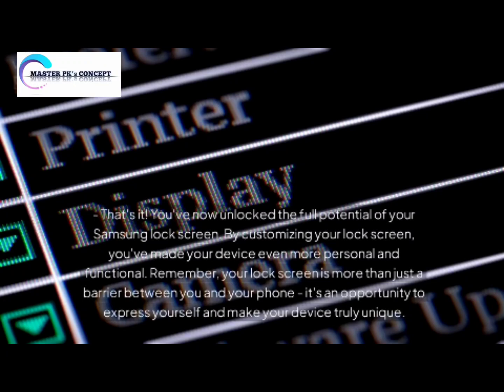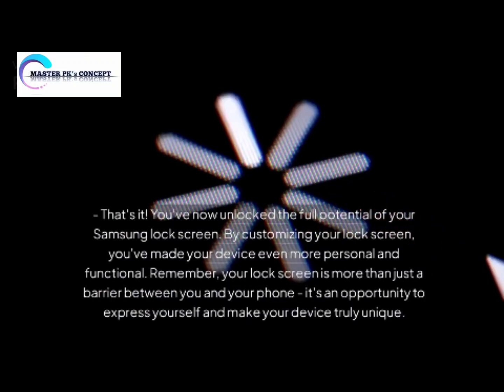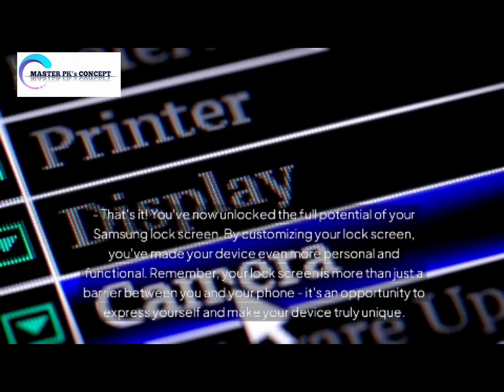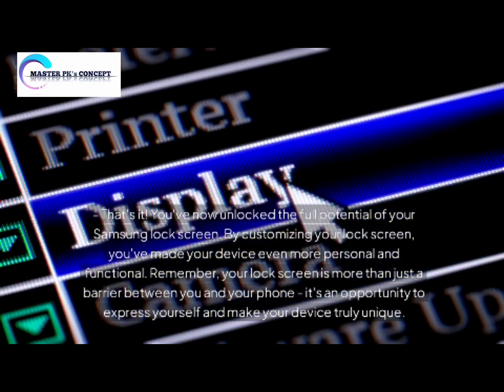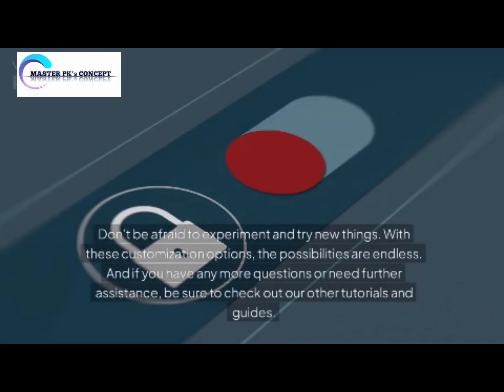Unlock the Full Potential of Your Samsung Lock Screen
Take control of your Samsung lock screen and make it truly unique! In this step-by-step tutorial, we'll show you how to customize your lock screen with ease. Learn how to change your wallpaper, add widgets and shortcuts, and explore advanced features like smart lock and always-on display. By the end of this video, you'll be able to personalize your lock screen to fit your style and needs. Follow along and unlock the full potential of your Samsung lock screen!